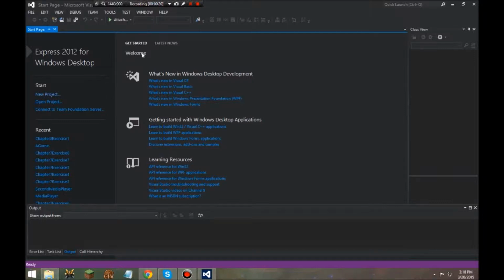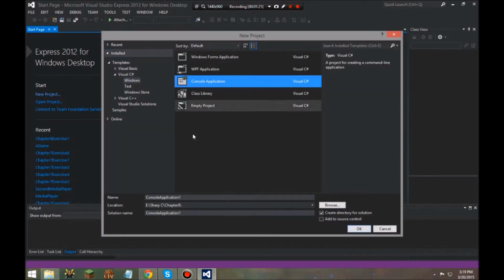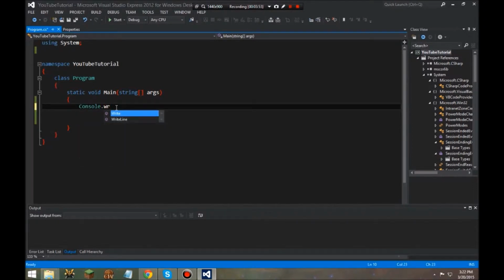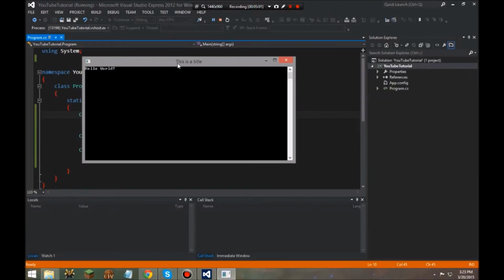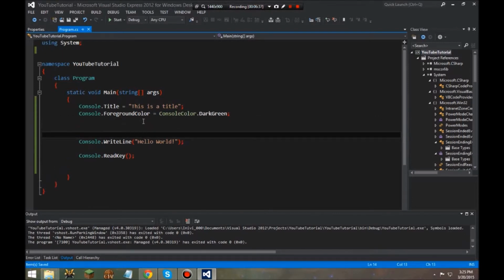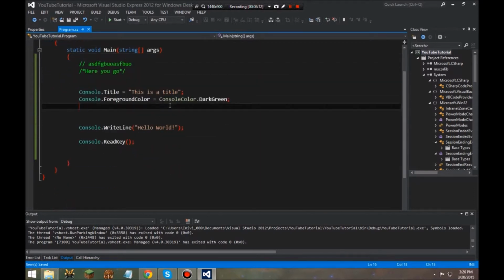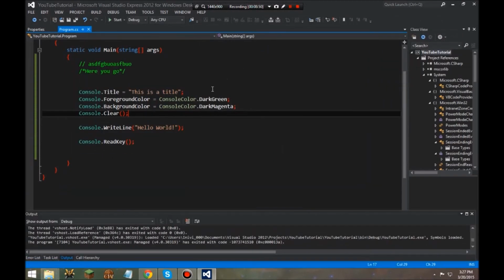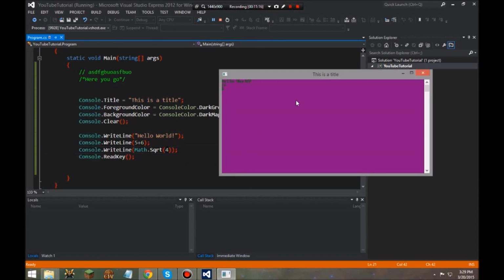Programming in c# 1 - Introduction